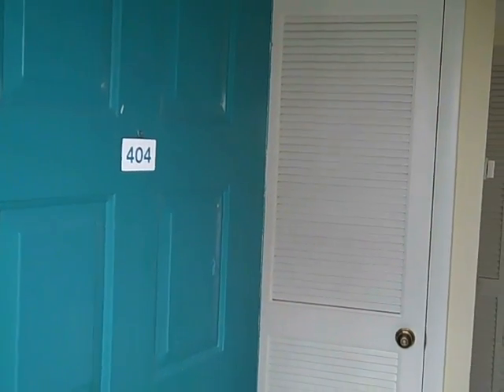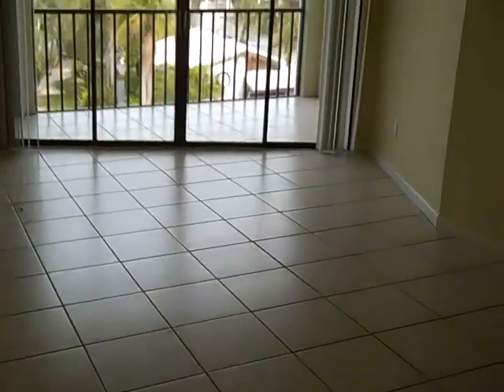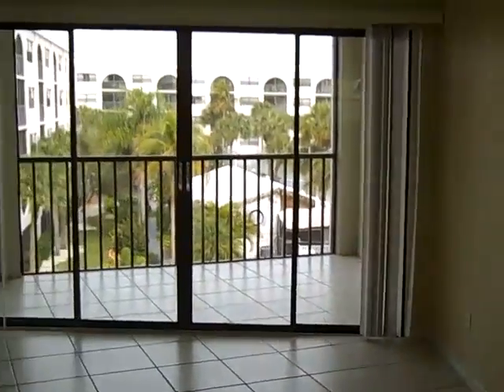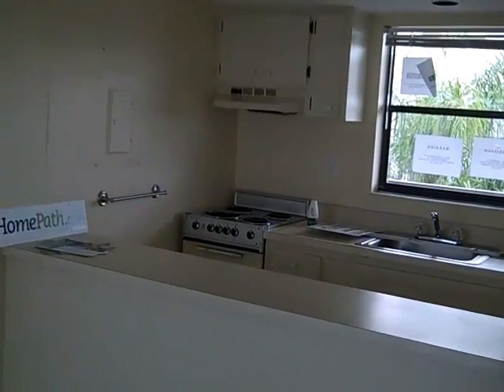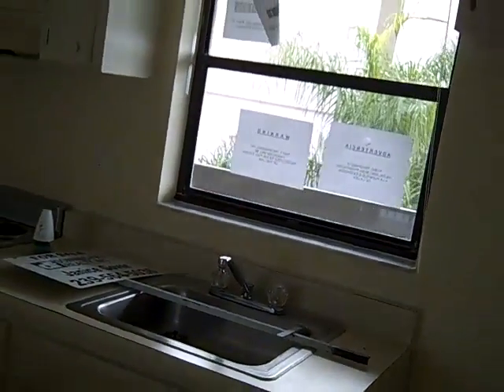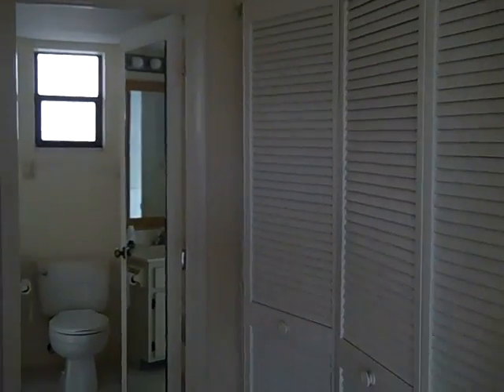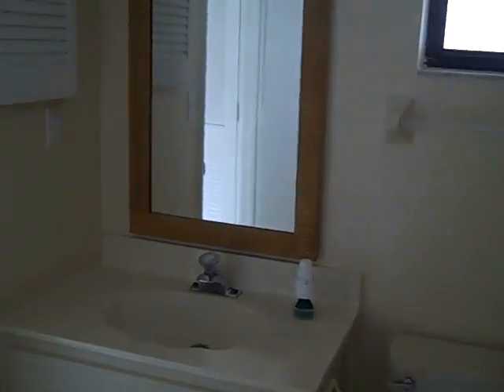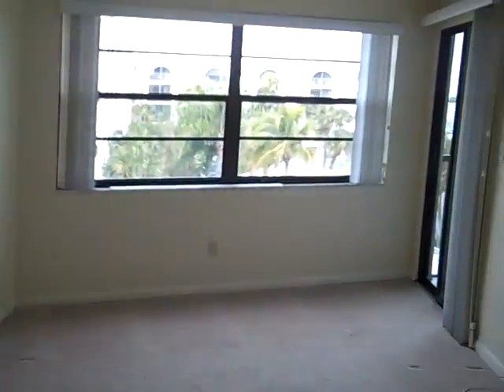J 404 Anglers cove